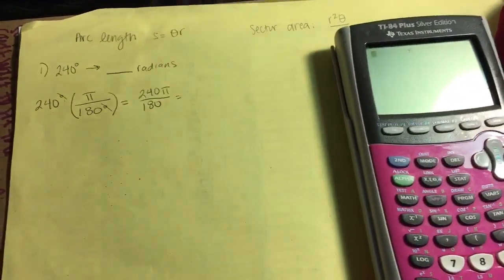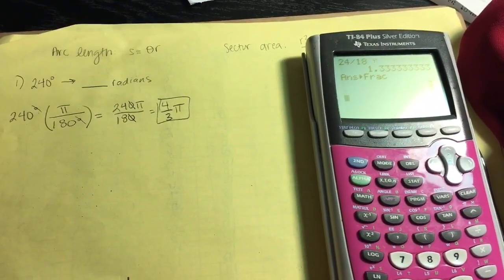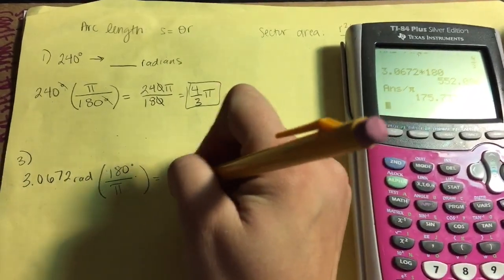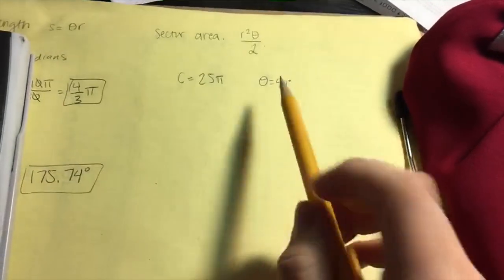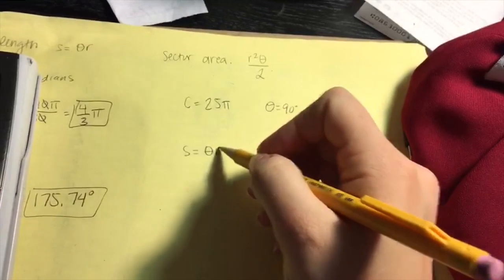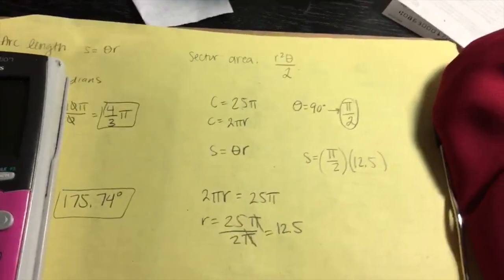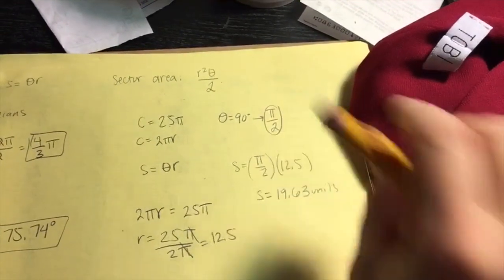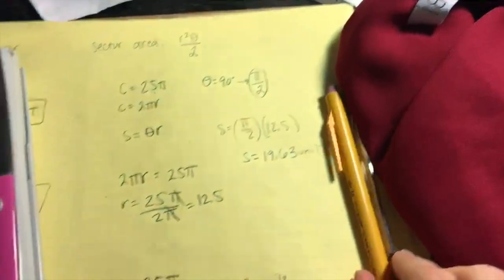Arc Length and Sector Area